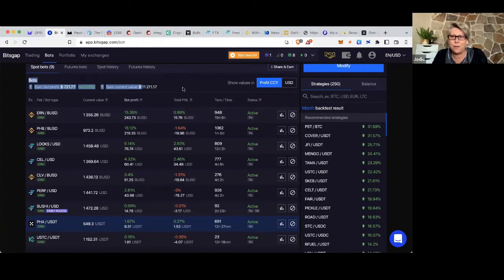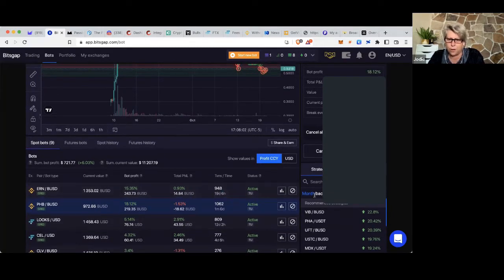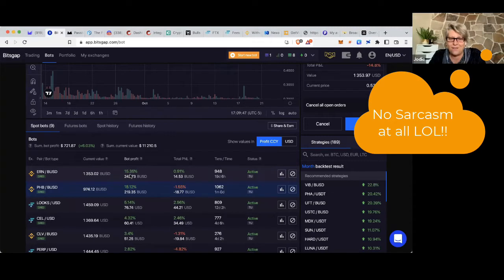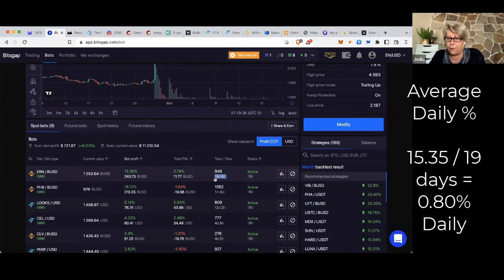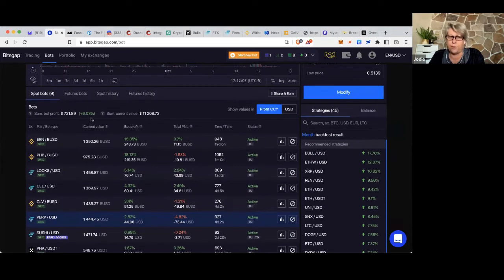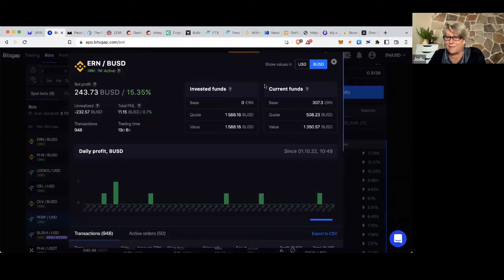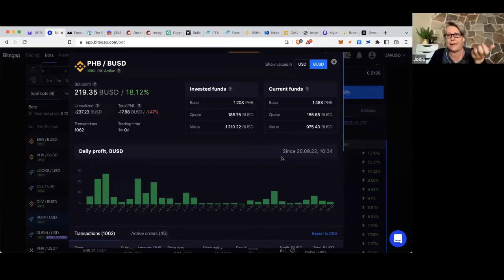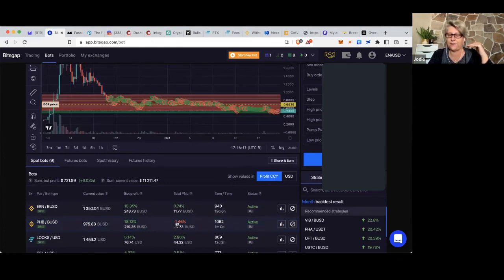Bitsgap Changes Late 2022 - Reading Figures Now [Dan Hollings The Plan]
The Bitsgap user interface changed in October 2022. Jodie shows you how to read the new figures in Bitsgap admin + work out the daily % profit now *𝙋𝙇𝙀𝘼𝙎𝙀 𝙉𝙊𝙏𝙀: 𝘼𝙛𝙩𝙚𝙧 𝙨𝙩𝙖𝙧𝙩𝙞𝙣𝙜 𝙬𝙞𝙩𝙝 𝘿𝙖𝙣 𝙃𝙤𝙡𝙡𝙞𝙣𝙜𝙨 𝙏𝙝𝙚 𝙋𝙡𝙖𝙣 𝙞𝙣 2021, 𝙬𝙚'𝙫𝙚 𝙢𝙤𝙫𝙚𝙙 𝙤𝙣 𝙤𝙣 𝙛𝙧𝙤𝙢 𝙩𝙝𝙞𝙨 𝙗𝙖𝙨𝙞𝙘 𝙜𝙧𝙞𝙙𝙗𝙤𝙩 𝙩𝙧𝙖𝙞𝙣𝙞𝙣𝙜. 𝙒𝙚'𝙫𝙚 𝙣𝙤𝙬 𝙛𝙤𝙪𝙣𝙙 𝙢𝙪𝙡𝙩𝙞𝙥𝙡𝙚 𝙝𝙞𝙜𝙝𝙡𝙮 𝙥𝙧𝙤𝙛𝙞𝙩𝙖𝙗𝙡𝙚 𝙨𝙩𝙧𝙖𝙩𝙚𝙜𝙞𝙚𝙨 & 𝙖 𝙣𝙚𝙬 𝙨𝙪𝙥𝙥𝙤𝙧𝙩𝙞𝙫𝙚 𝙝𝙤𝙢𝙚 𝙞𝙣𝙨𝙞𝙙𝙚 𝙩𝙝𝙚 𝙏𝙝𝙚 𝘾𝙧𝙮𝙥𝙩𝙤 𝘾𝙤𝙙𝙚 𝙏𝙝𝙚𝙧𝙚 𝙬𝙚 𝙧𝙪𝙣 𝙒𝙖𝙫𝙚𝘽𝙤𝙩𝙨, 𝙬𝙝𝙞𝙘𝙝 𝙘𝙤𝙢𝙥𝙤𝙪𝙣𝙙 𝙤𝙪𝙧 𝙚𝙖𝙧𝙣𝙞𝙣𝙜𝙨 𝙩𝙤 𝙢𝙖𝙠𝙚 𝙚𝙭𝙥𝙤𝙣𝙚𝙣𝙩𝙞𝙖𝙡 𝙥𝙧𝙤𝙛𝙞𝙩𝙨. 𝙒𝙚 𝙖𝙡𝙨𝙤 𝙝𝙖𝙫𝙚 𝙖𝙘𝙘𝙚𝙨𝙨 𝙩𝙤 𝙨𝙪𝙥𝙚𝙧 𝙡𝙤𝙬-𝙧𝙞𝙨𝙠 𝙗𝙪𝙩 𝙝𝙞𝙜𝙝𝙡𝙮 𝙥𝙧𝙤𝙛𝙞𝙩𝙖𝙗𝙡𝙚 𝙘𝙤𝙥𝙮 & 𝙥𝙖𝙨𝙩𝙚 𝙩𝙧𝙖𝙙𝙚𝙨, 𝙬𝙞𝙩𝙝𝙤𝙪𝙩 𝙪𝙨 𝙝𝙖𝙫𝙞𝙣𝙜 𝙩𝙤 𝙠𝙣𝙤𝙬 𝙝𝙤𝙬 𝙩𝙤 𝙘𝙧𝙮𝙥𝙩𝙤 𝙩𝙧𝙖𝙙𝙚. 𝙈𝙖𝙣𝙮 𝙤𝙧𝙞𝙜𝙞𝙣𝙖𝙡 𝙋𝙡𝙖𝙣 𝙨𝙩𝙪𝙙𝙚𝙣𝙩𝙨 𝙝𝙖𝙫𝙚 𝙟𝙤𝙞𝙣𝙚𝙙 𝙪𝙨 𝙞𝙣 𝙏𝙝𝙚 𝘾𝙧𝙮𝙥𝙩𝙤 𝘾𝙤𝙙𝙚 & 𝙬𝙚 𝙬𝙚 𝙛𝙪𝙡𝙡𝙮 𝙨𝙪𝙥𝙥𝙤𝙧𝙩 𝙩𝙝𝙚𝙢 𝙞𝙣𝙨𝙞𝙙𝙚 𝙤𝙪𝙧 𝘾𝙧𝙮𝙥𝙩𝙤 𝘽𝙪𝙙𝙙𝙞𝙚𝙨 𝘾𝙤𝙢𝙢𝙪𝙣𝙞𝙩𝙮 & 𝙬𝙚𝙚𝙠𝙡𝙮 𝙡𝙞𝙫𝙚 𝙘𝙖𝙡𝙡𝙨. 𝙄𝙛 𝙮𝙤𝙪 𝙟𝙤𝙞𝙣 𝙏𝙝𝙚 𝙘𝙧𝙮𝙥𝙩𝙤 𝘾𝙤𝙙𝙚 𝙫𝙞𝙖 𝙤𝙪𝙧 𝙡𝙞𝙣𝙠, 𝙬𝙚 𝙬𝙞𝙡𝙡 𝙙𝙤 𝙩𝙝𝙚 𝙨𝙖𝙢𝙚 𝙛𝙤𝙧 𝙮𝙤𝙪

▶️ 𝗡𝗮𝘁'𝘀 𝗦𝗻𝗮𝗸𝗲𝘀 & 𝗟𝗮𝗱𝗱𝗲𝗿𝘀 𝗟𝗶𝘃𝗲 𝗰𝗿𝘆𝗽𝘁𝗼 𝘁𝗿𝗮𝗱𝗶𝗻𝗴 𝗱𝗲𝗺𝗼 - 𝗖𝗮𝗻 𝗡𝗮𝘁 𝘁𝘂𝗿𝗻 $𝟳𝟬𝟬 𝗶𝗻𝘁𝗼 $𝟮𝟱𝟬𝗞?

💯 𝐒𝐔𝐁𝐒𝐂𝐑𝐈𝐁𝐄 𝐓𝐎 𝐎𝐔𝐑 𝐂𝐇𝐀𝐍𝐍𝐄𝐋 If you want to see how we are using crypto to make A LOT of money 📈 in the 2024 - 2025 crypto bull market... 👉 Go and make sure you hit the bell 🔔 to turn on your notifications

▶️ Creating Crypto Wealth in the Crypto Bull Run 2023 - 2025 Playlist

💚 𝗪𝗲 𝗹𝗼𝘃𝗲 𝟯𝗖𝗼𝗺𝗺𝗮𝘀 to run our compound wave bots, see our trades in one place, and portfolio management features.

💚 𝗪𝗲 𝗹𝗼𝘃𝗲 𝗧𝗿𝗮𝗱𝗶𝗻𝗴𝗩𝗶𝗲𝘄 for their amazing charting tools, and technical analysis.

💚 𝗪𝗲 𝗹𝗼𝘃𝗲 𝗧𝗿𝗲𝘇𝗼𝗿 because it holds our nest-egg crypto currency nice and safe, and off centralized exchanges. Can't recommend a 'cold wallet' like Trezor highly enough!

💚 𝗪𝗲 𝗹𝗼𝘃𝗲 𝗥𝗲𝘃𝗼𝗹𝘂𝘁 for the ability to buy small amounts of crypto that helps anyone start a crypto portfolio. Start with just $5! 𝙅𝙤𝙞𝙣 𝙍𝙚𝙫𝙤𝙡𝙪𝙩

🎁 𝑮𝑬𝑻 𝑰𝑵𝑪𝑹𝑬𝑫𝑰𝑩𝑳𝑬 𝑩𝑶𝑵𝑼𝑺𝑬𝑺 𝑭𝑶𝑹 𝑭𝑹𝑬𝑬... 𝑾𝒉𝒆𝒏 𝒚𝒐𝒖 𝒋𝒐𝒊𝒏 𝑻𝒉𝒆 𝑪𝒓𝒚𝒑𝒕𝒐 𝑪𝒐𝒅𝒆 𝒘𝒊𝒕𝒉 𝒖𝒔!

Join our '𝗖𝗿𝘆𝗽𝘁𝗼 𝗕𝘂𝗱𝗱𝘆' 𝗪𝗲𝗲𝗸𝗹𝘆 𝗭𝗼𝗼𝗺 𝗖𝗮𝗹𝗹𝘀 to elevate your crypto journey. Be part of a supportive community of crypto investors & traders, as we collectively navigate & profit from the 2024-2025 crypto bull run.

Then be fully supported in our '𝗖𝗿𝘆𝗽𝘁𝗼 𝗕𝘂𝗱𝗱𝘆' 𝗙𝗼𝗿𝘂𝗺 𝗼𝗻 𝗦𝗹𝗮𝗰𝗸. This interactive platform is more than discussions—it's a community hub for connecting with crypto enthusiasts, sharing experiences, and accessing the latest crypto trading trends & strategies.

💚 𝙃𝙊𝙒 𝙏𝙊 𝙅𝙊𝙄𝙉 𝙐𝙎 𝘼𝙎 𝘼 𝘾𝙍𝙔𝙋𝙏𝙊 𝘽𝙐𝘿𝘿𝙔...

IMPORTANT:
** You must use our link in order to access our Crypto Buddies calls and Forum.
*** If paying by Crypto, you MUST let us know you joined using our link so we can bring you into our Crypto Buddies group

👯 🌍  𝐖𝐇𝐎 𝐀𝐑𝐄 𝐍𝐀𝐓 & 𝐉𝐎𝐃𝐈𝐄?

In 2012, we lost everything in a business startup in Dubai. Instead of going home to Australia with just $300USD to our name, we did the most illogical thing possible... we started our full-time traveling lifestyle. After working hard online for 10 years making barely enough to feed ourselves, we started getting interested in crypto. Now, thanks to years of learning, we make more than enough to fully enjoy our travels & semi-retired lifestyle. We are passionate about crypto, and fully believe that 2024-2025 presents a life changing opportunity to completely change financial futures!

Nothing herein shall be construed to be financial legal or tax advice. The content of this video is solely the opinions of the speaker who is not a licensed financial or registered investment advisor. Trading cryptocurrencies pose considerable risk. We do not guarantee any particular outcome.